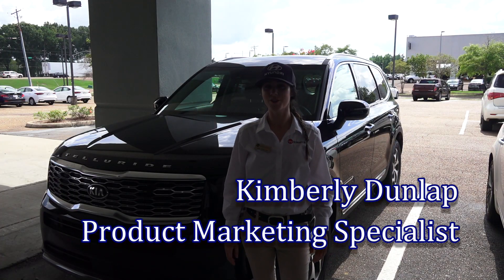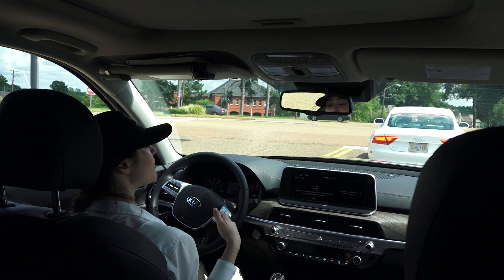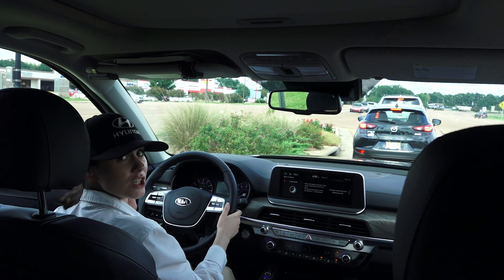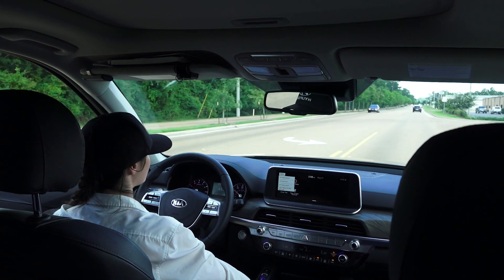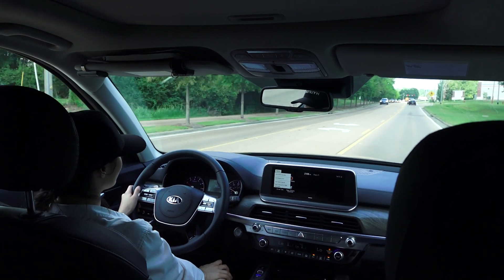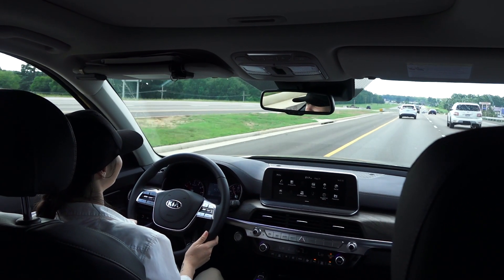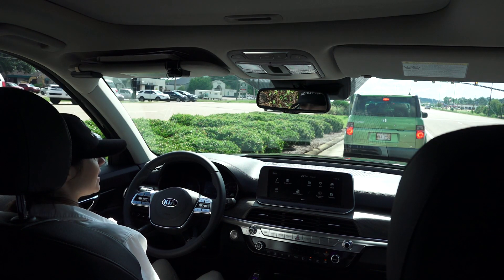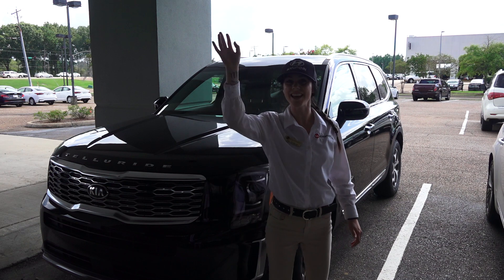Wilson Kia--2020 Telluride Test Drive with Kim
Kim hits the road in the popular Kia Telluride to show off some of its features!